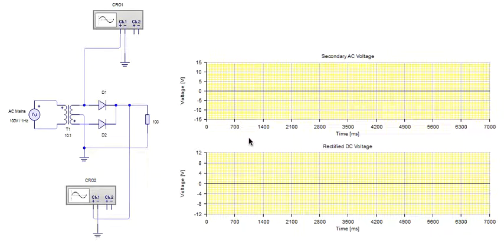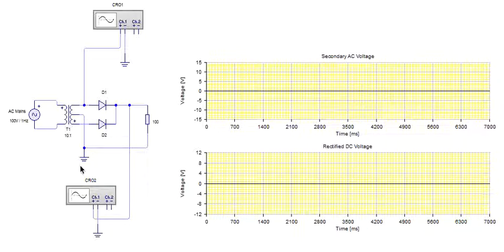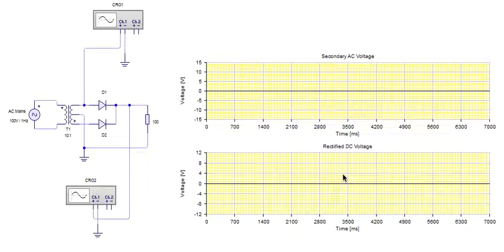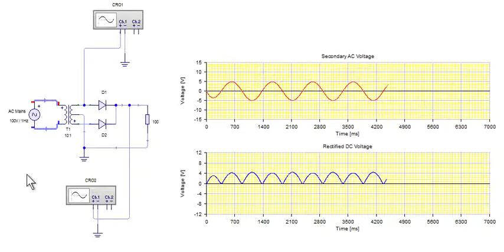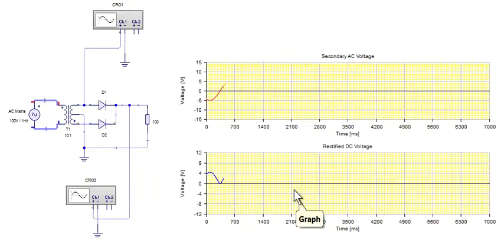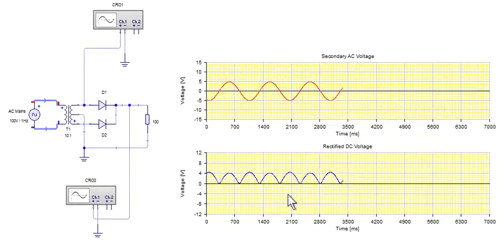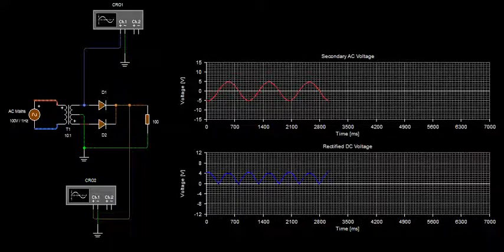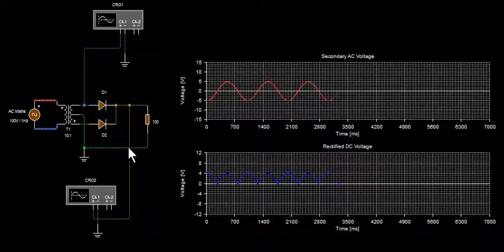Animated Working of Full Wave Rectifier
Why I am publishing this animated working of full wave rectifier circuit? Because in my long teaching experience, I have noticed that sometimes, the 11-12th standard students get confused with its working and cannot properly explain it. This same case occurs for HWR and BR, as well, which are also explained.